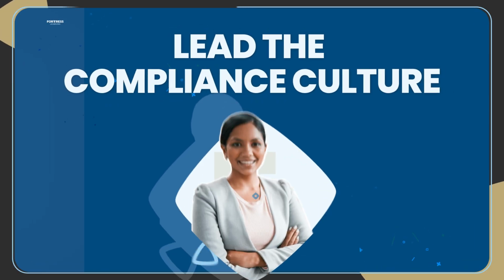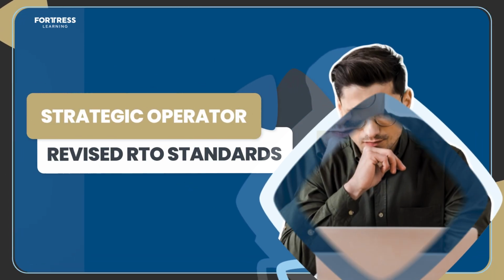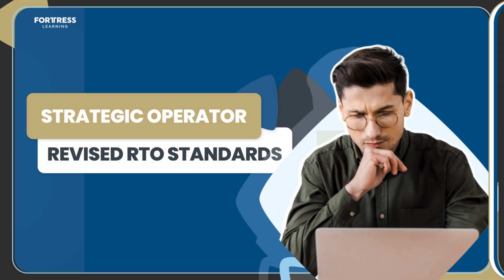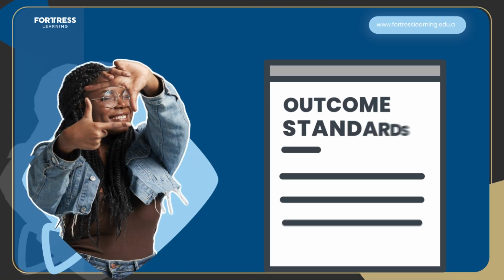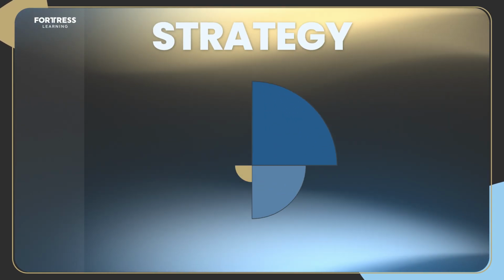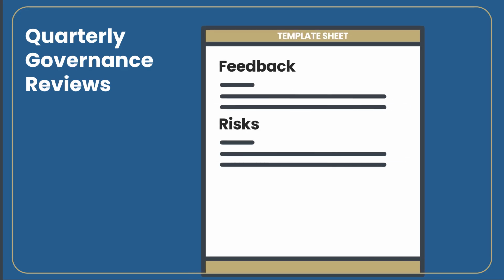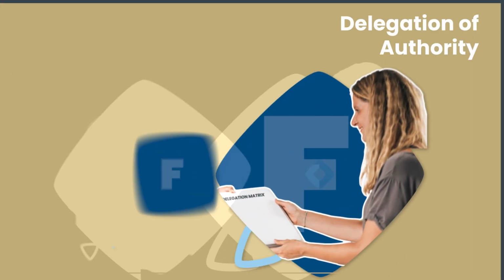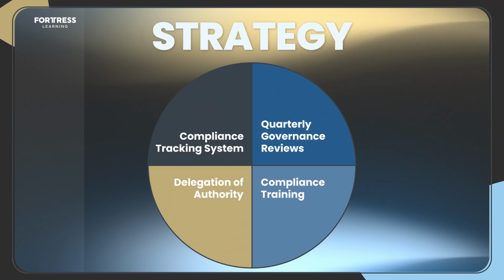ZZZ - Module 1 Video 1